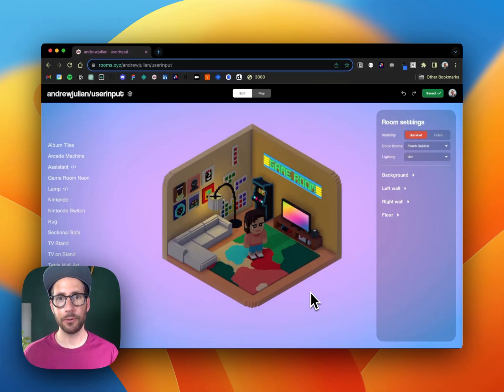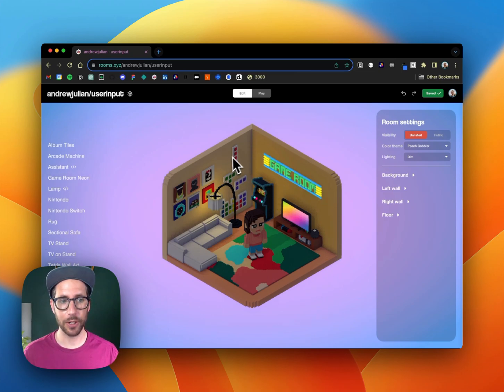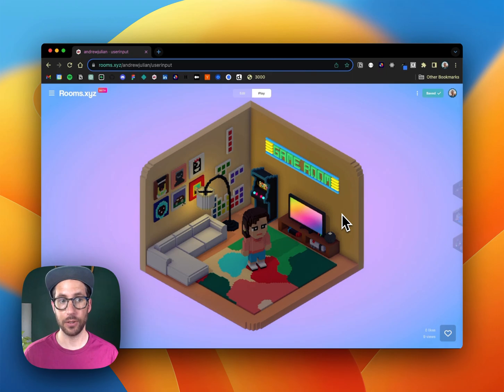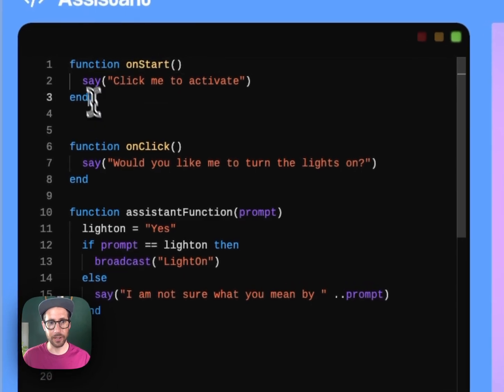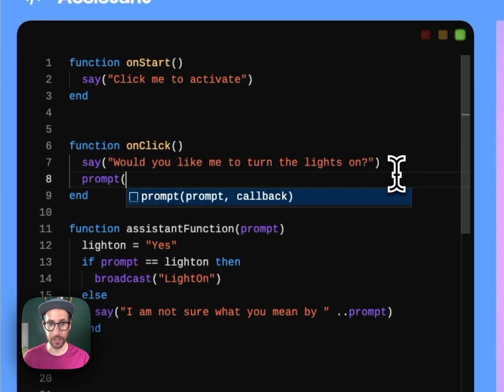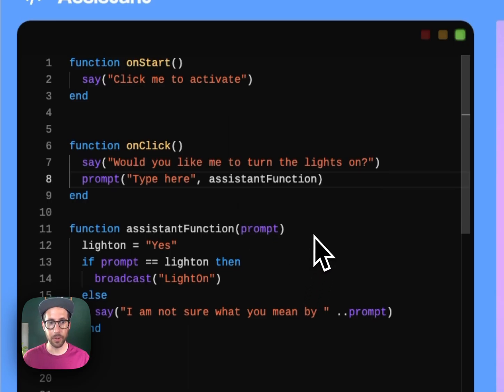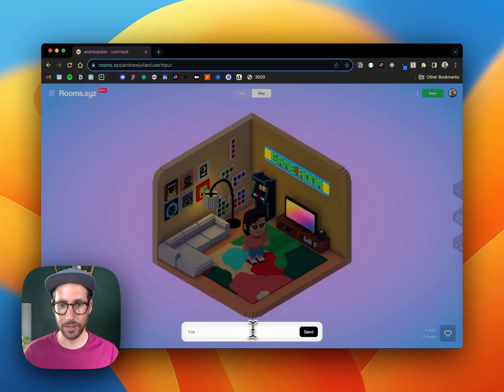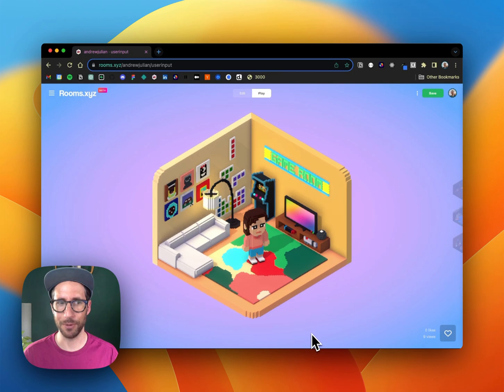Receive User Input · Rooms.xyz